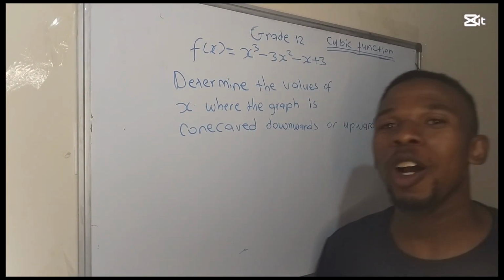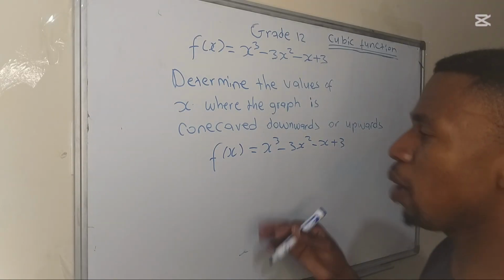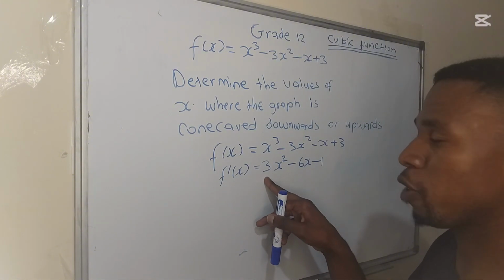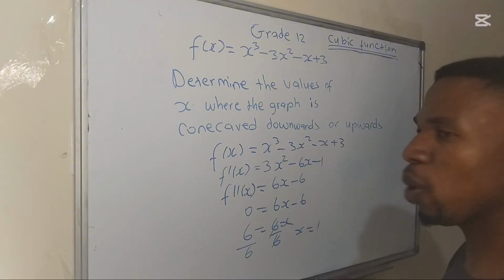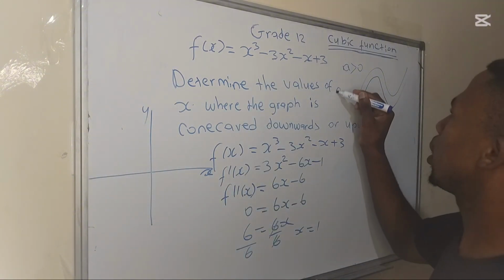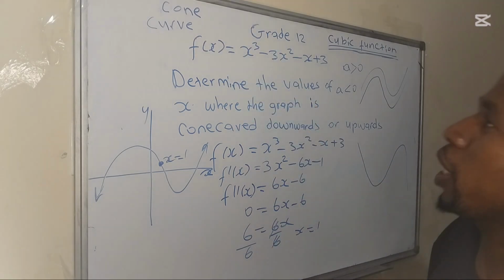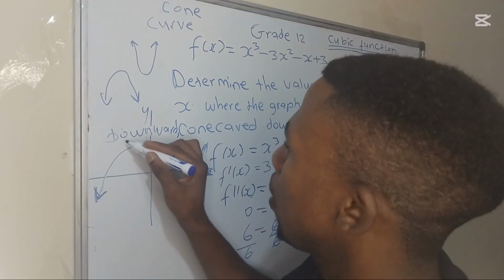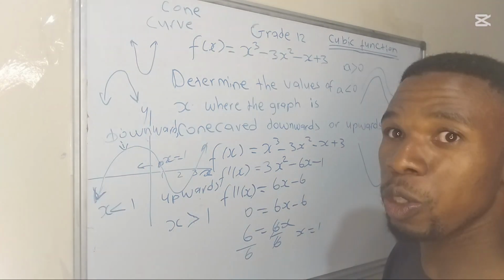How to Determine the Values of x Where the Graph is Concave Upward or Downward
In this video, you'll learn how to determine the values of x where a graph is concave upward or concave downward using the second derivative test. This is an important concept in Calculus that helps you understand the shape and behavior of graphs.

We will cover:

✅ What concavity means

✅ How to find the second derivative

✅ How to determine intervals where a graph is concave upward

✅ How to determine intervals where a graph is concave downward

✅ How to identify possible points of inflection

✅ Worked examples explained step-by-step

Whether you're preparing for exams or trying to improve your understanding of Calculus, this lesson will make the topic simple and easy to follow.

⏰ Video Chapters

00:00 Introduction

00:35 What is Concavity?

01:30 Finding the Second Derivative

03:20 Determining Concave Up Intervals

05:40 Determining Concave Down Intervals

07:50 Finding Points of Inflection

10:00 Worked Example

12:30 Summary and Exam Tips